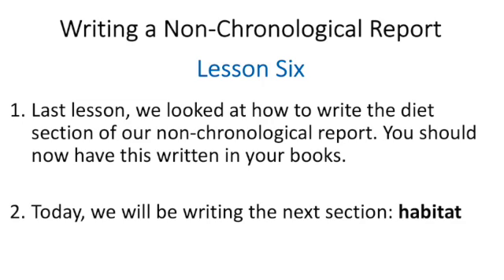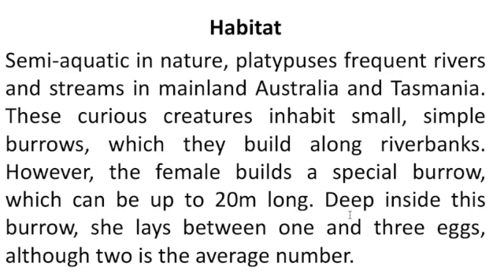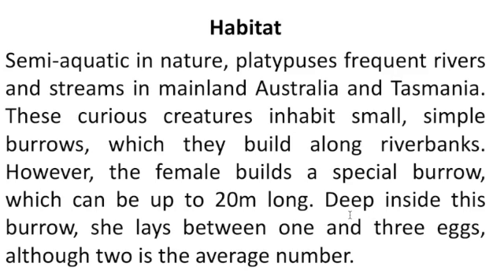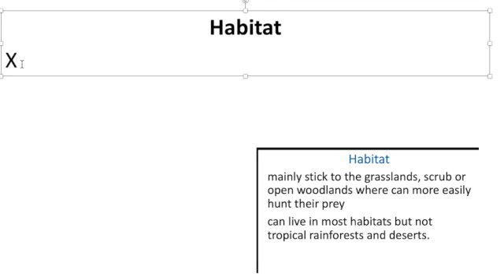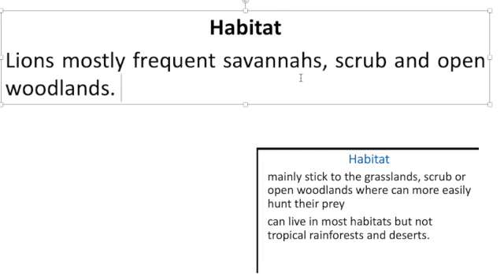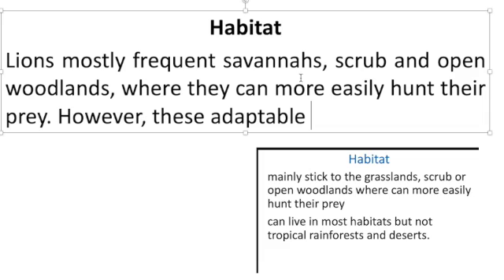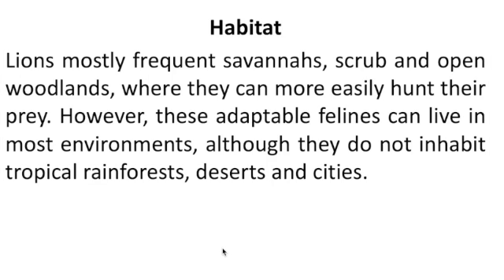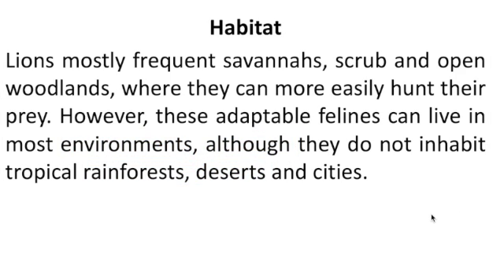Lesson 6: Habitat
Lesson 6: Writing a chronological report

Habitat